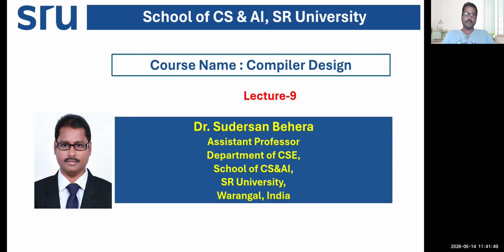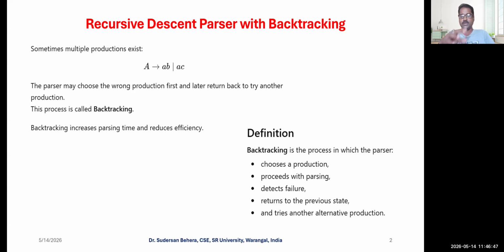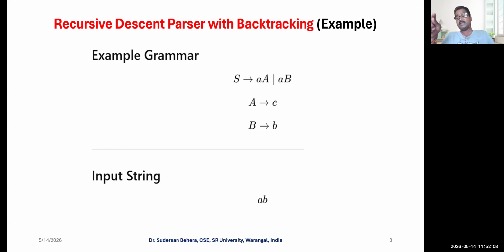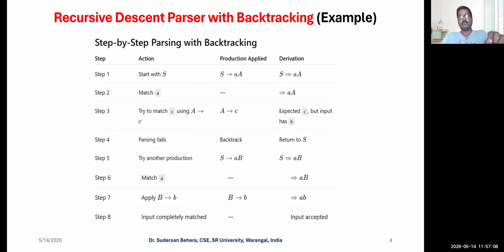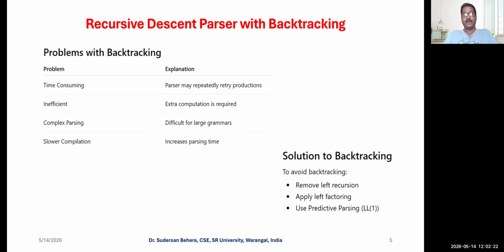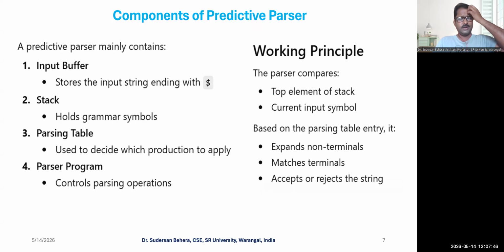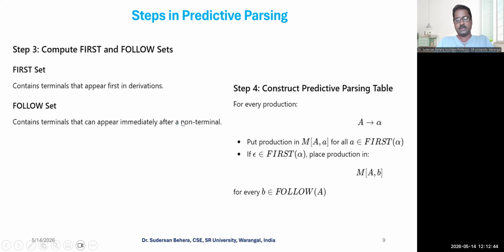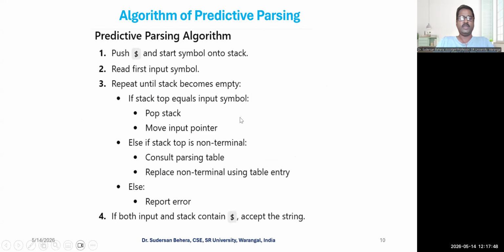Compiler Design-Lecture 9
Lecture 9 of Compiler Design focuses on Recursive Descent Parsing with Backtracking and Predictive LL(1) Parsing. The lecture begins with the concept of recursive descent parsers, explaining how parsing functions are recursively used to process grammar rules and how backtracking helps when multiple productions are possible. Several examples are discussed to demonstrate the working procedure and limitations of backtracking parsers. The lecture then introduces Predictive LL(1) Parsing, a top-down parsing technique that predicts the correct production rule using a single look-ahead symbol without requiring backtracking. Students learn the components of a predictive parser, including the input buffer, parsing stack, parsing table, and parser driver. Step-by-step predictive parsing procedures are also explained to help students understand efficient syntax analysis in compiler design.